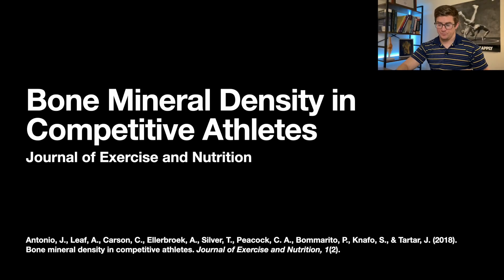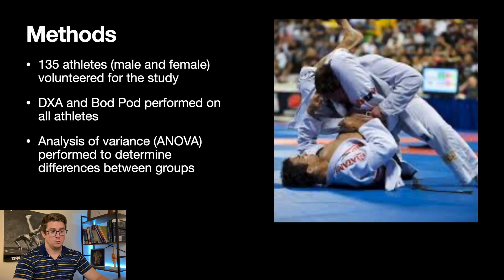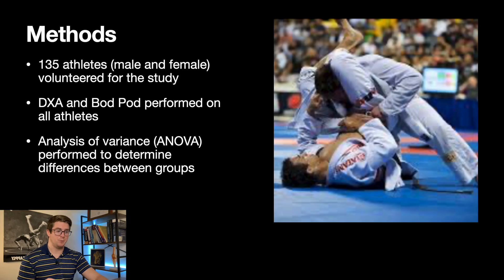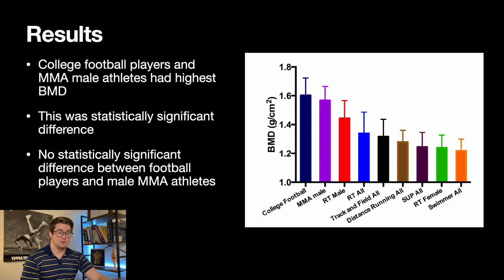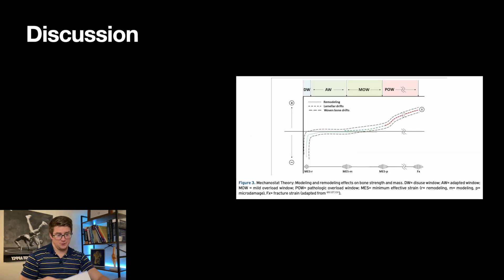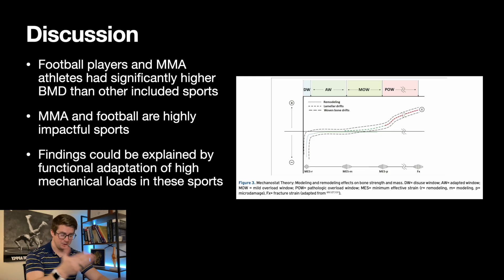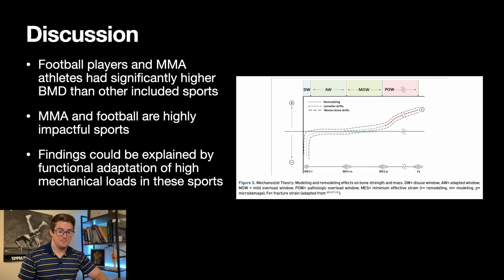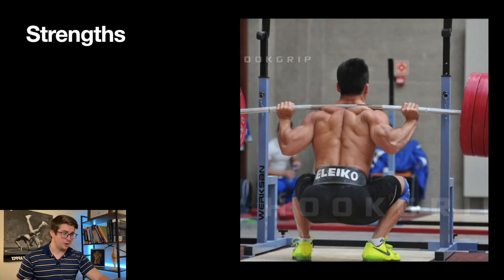Study Breakdown: MMA Athletes Have HIGHER Bone Density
This is a review of an article that investigates the bone mineral densities of different competitive athletes. It also discusses why combat athletes may have some of the highest bone mineral densities compared to other competitive athletes.